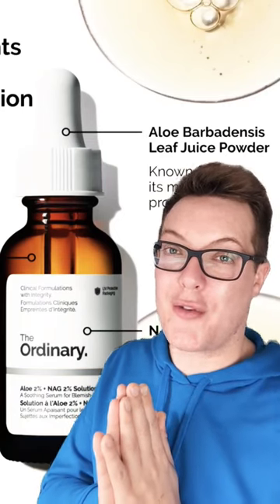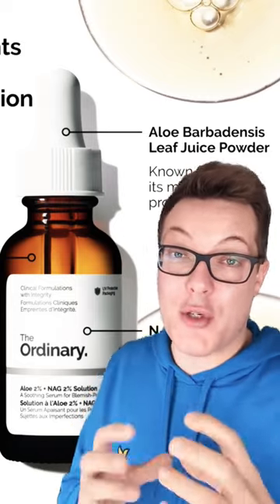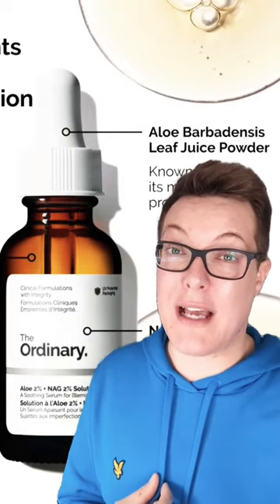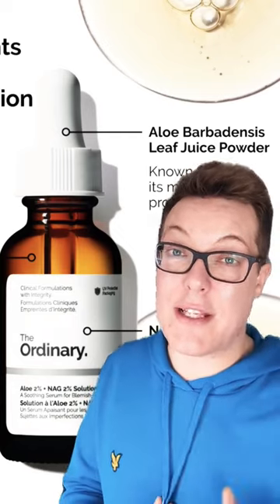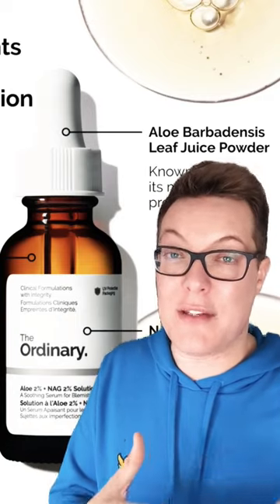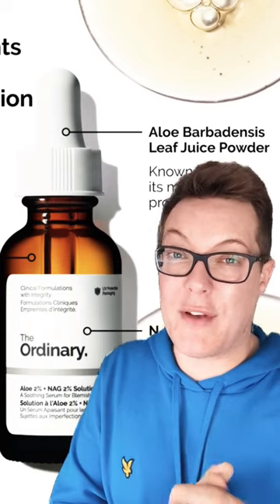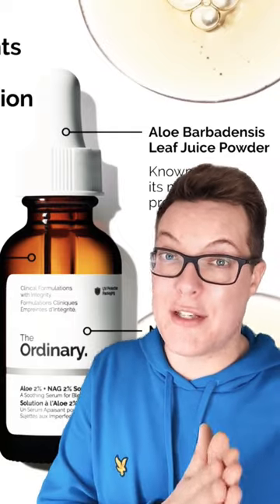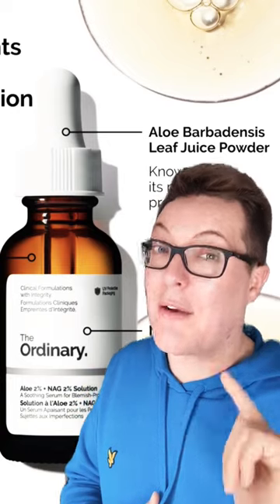😴 THIS ISNT GREAT! - New From The Ordinary Aloe 2% + NAG 2% Review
Sharing my thoughts on The Ordinary Aloe 2% + NAG 2% and whether this is the best from the ordinary for hyperpigmentation.

Hey guys and welcome back to Mad About Skin where today we are talking about the new product launch from The Ordinary skincare, the Aloe 2 + NAG 2 solution and whether this is a good option or hyperpigmentation.

The ordinary used to be one of my favourite skin care brands for my skincare routine but recently I have been less than impressed with their new launches. This new the ordinary serum for hyperpigmentation and acne prone skin is ok but nothing special.

If you enjoyed this video and would like to see more like it then please let me know by giving it a thumbs up and a like

Products Mentioned:

The Ordinary Aloe 2% + NAG 2%